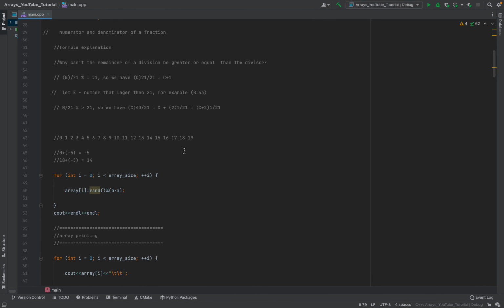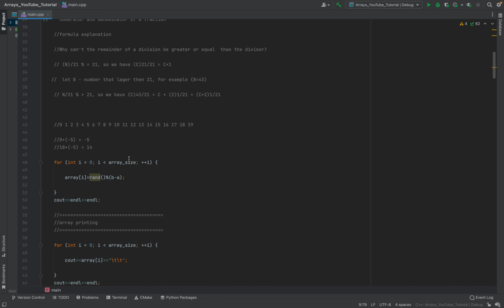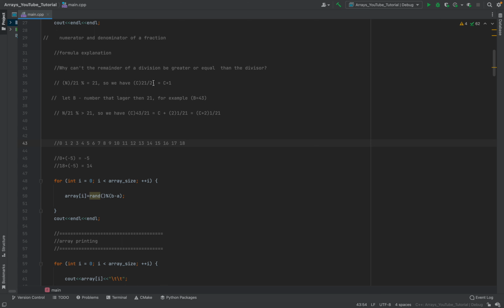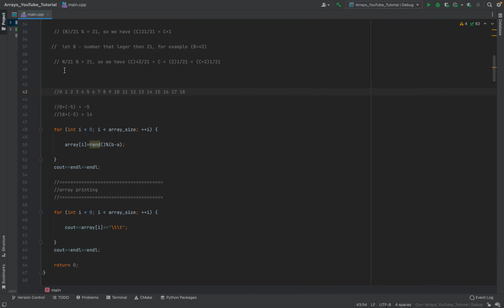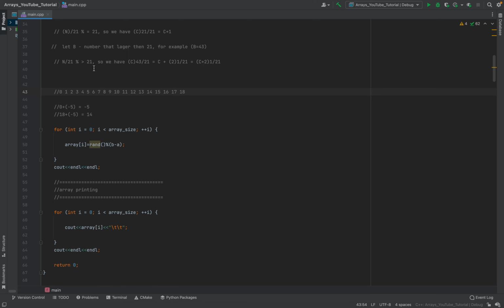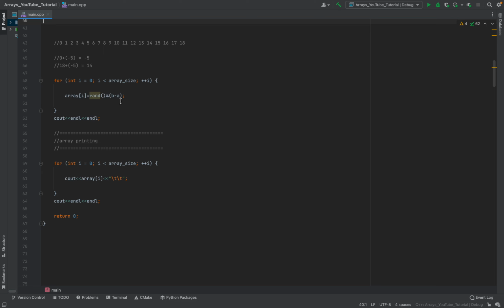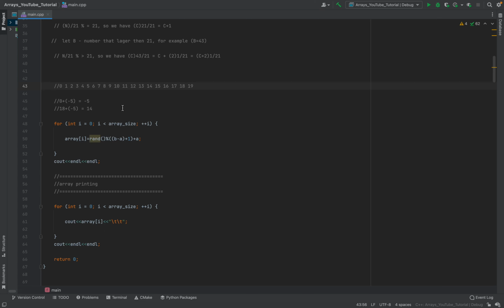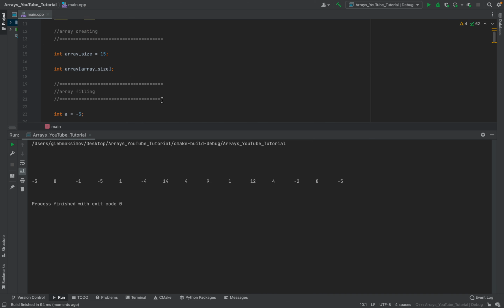Fill array with random numbers in custom range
Chapters:
0:00 - Introduction
0:26 - Basic idea
1:46 - Basic arithmetic
4:36 - Formula explanation
6:30 - Result